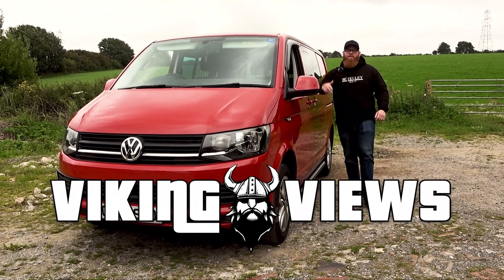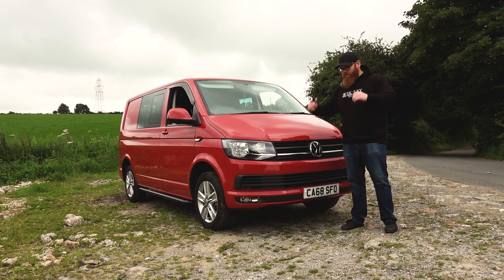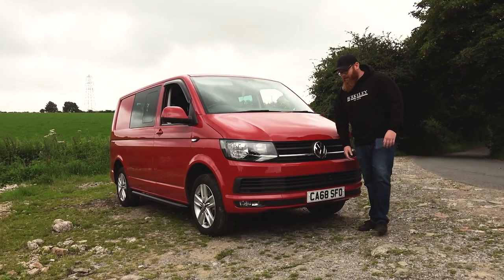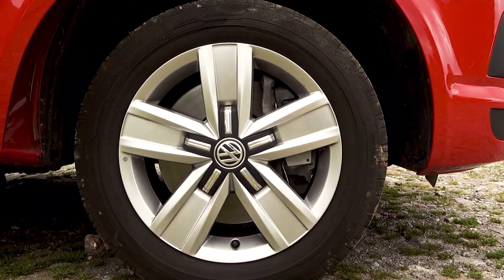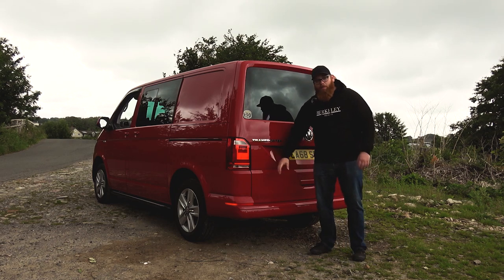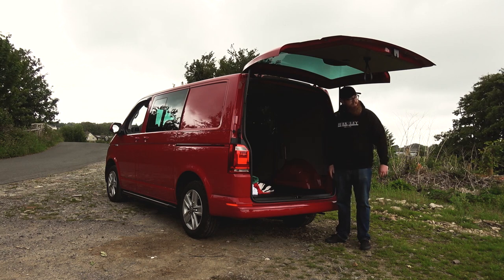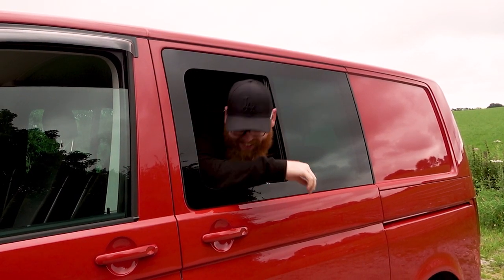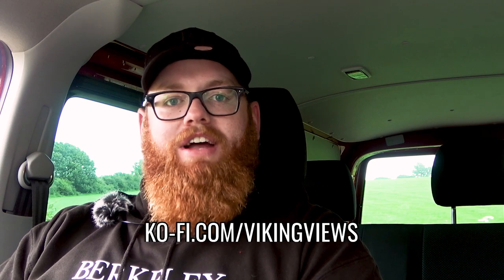VW T6 Highline Kombi Transporter - Mods & Upgrade Plans (Sportline)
Cheers guys!

Want to support or reward the Vikings in their mission of world domination? Buy them a coffee, or two, or three.

S'apnin,
In this video we take a look at the bossman big spec Highline T32 Transporter and join him for a full walk around chatting about some of the current spec, but also chatting his future plans and what he intends to do. Do you agree on the upgrades he's fancying? or what would you do?.

Feel free to drop any suggestions on what you'd like to see us review in the future.

The Beards!

Viking Views on Facebook...

Viking Views on Instagram...